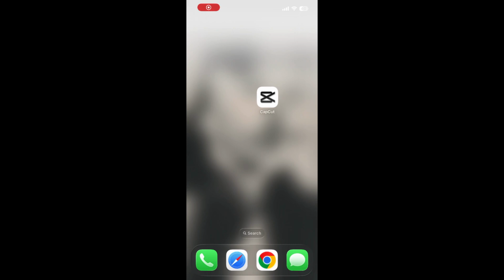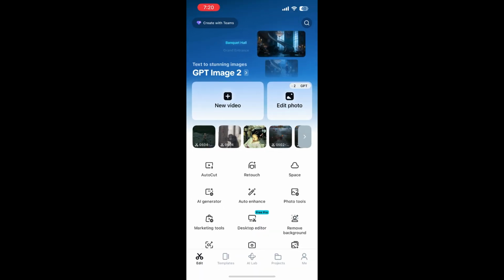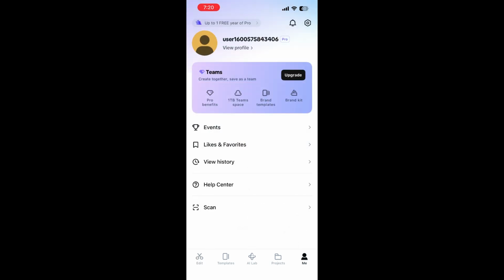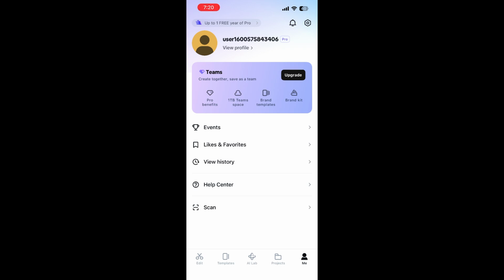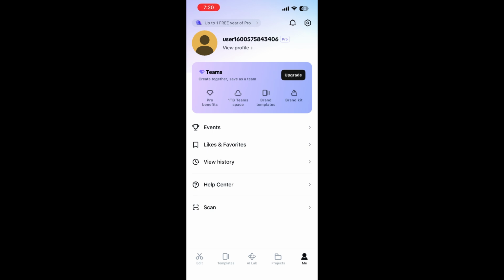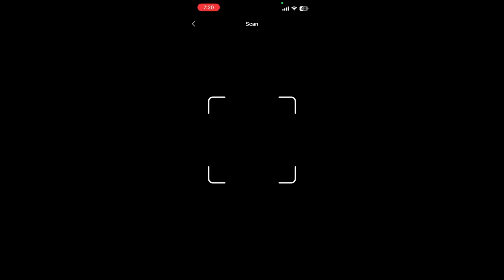How to Use CapCut QR Code for Login [2026 Full Guide]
In this video, I will show you how to use a CapCut QR code for login to sync your account across different devices instantly. You’ll learn how to locate the scanner on your mobile app and authorize access for the desktop or web versions without typing in passwords.

This CapCut login tutorial will cover:
✅ Locating the QR code sign-in option on your computer or web browser
✅ Finding the built-in QR scanner within the CapCut mobile app settings
✅ Authorizing secure account access between your phone and other devices
✅ Troubleshooting expired QR codes and refreshing the login screen
✅ Granting necessary camera permissions for successful scanning
✅ Verifying account synchronization for projects and cloud storage

By the end of this video, you will know how to effectively use the scan-to-login feature to access your CapCut account on any device quickly.

If you’re searching for how to log in to CapCut with QR code, CapCut desktop login guide, sync CapCut mobile to PC, or CapCut QR scanner location, this video is for you.

💡 Tip: If the QR code fails to scan, try increasing the screen brightness on your monitor to help your phone camera recognize the code more easily.